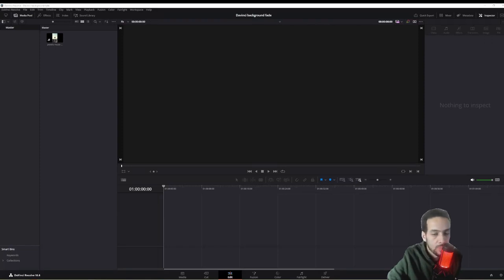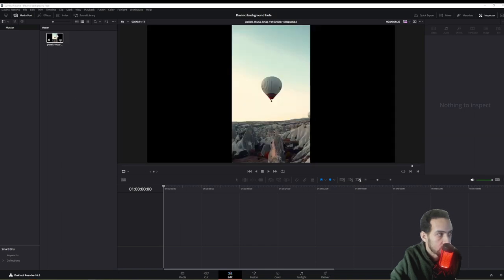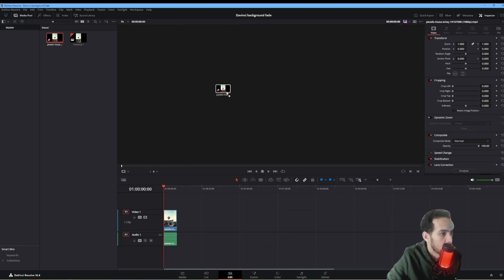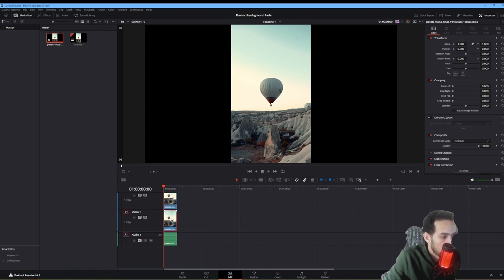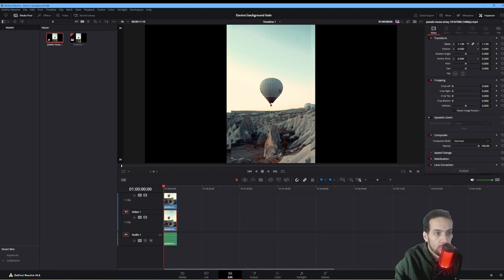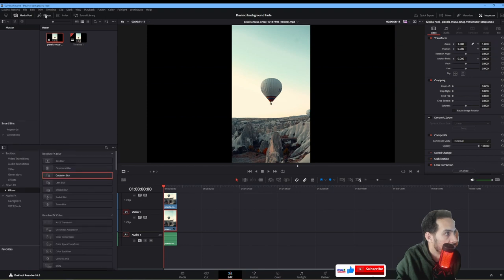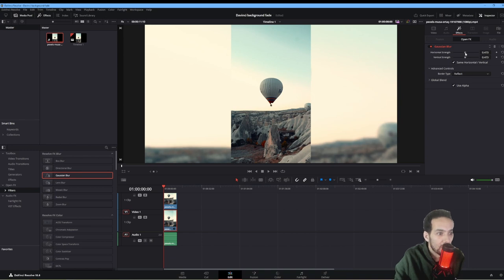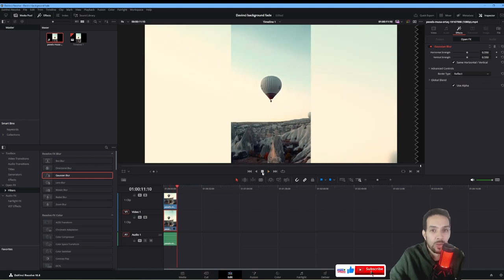How To Add A Background Video to a 1080X1920 in DaVinci Resolve To get rid of the side black lines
another tutorial on how to add a background video to play behind your 1080X1920 video to hide the black sides.